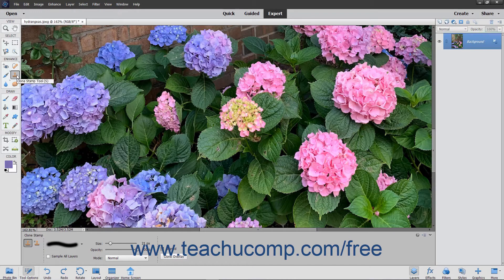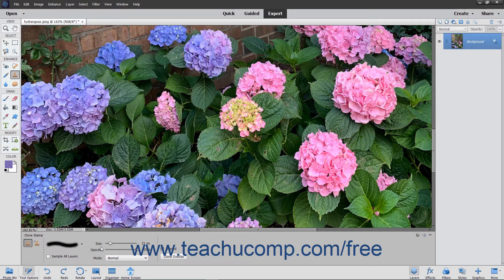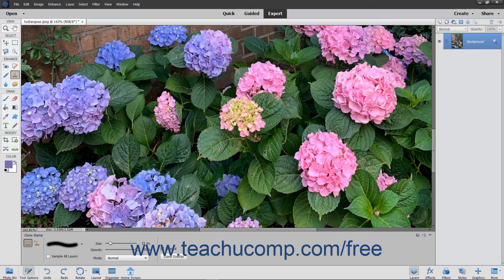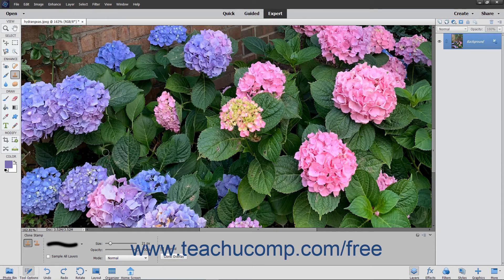Photoshop Elements 2020 Tutorial The Clone Stamp Tool Adobe Training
FREE Course! Learn how to use the clone stamp tool in Adobe Photoshop Elements A clip from Mastering Photoshop Elements Made Easy v. 2020. - the most comprehensive Photoshop Elements tutorial available. Visit us today!